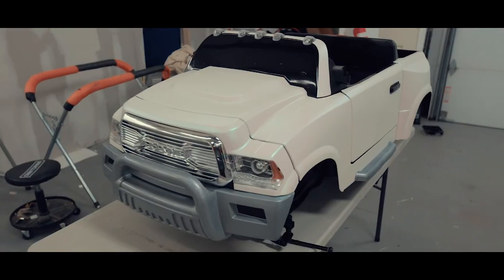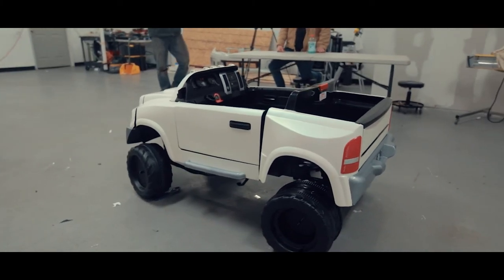Wrapping a Power-wheels!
Our good friend Josh had us wrap his daughters Christmas present! A mini dodge ram power wheel thing, wrapped in KMPF's matte Aurora white. Same color as Zac's 350z.. This was our first time wrapping a power wheel, if you thought it was sick, hit us with that thumbs up! Comment what you want to see us wrap next!